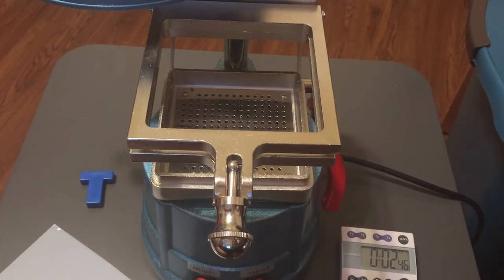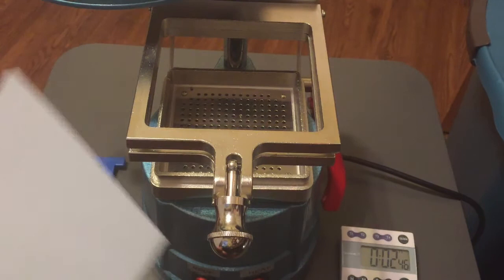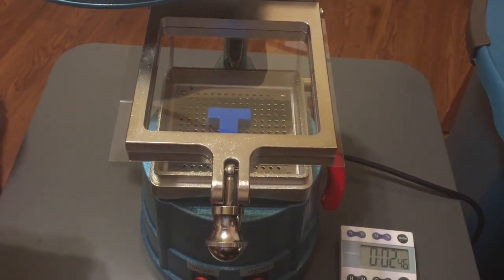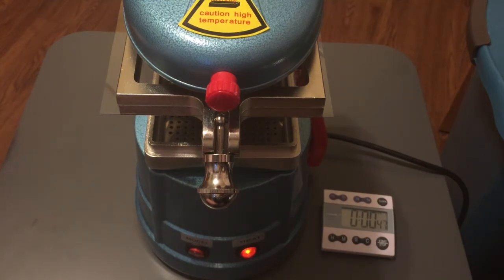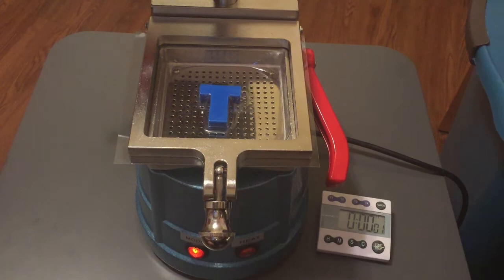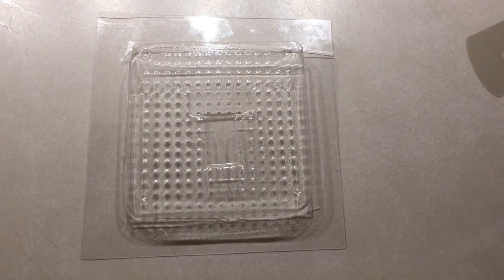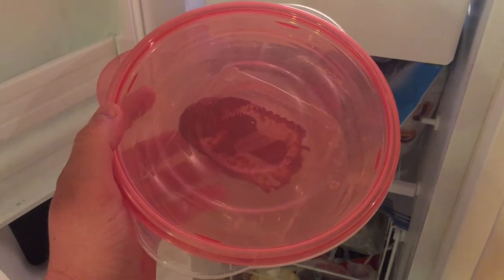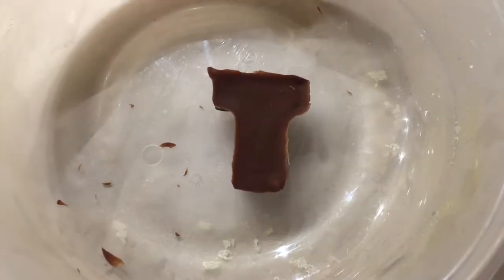Making Custom-Shaped Chocolate Using Vacuum-Formed Thermal Plastic Mold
Use of an inexpensive (less than $100) tabletop dental vacuum form molder is demonstrated to produce a custom-shaped chocolate. The material used to make the mold is 0.020-inch thick food-safe thermal-form-capable PTEG plastic.